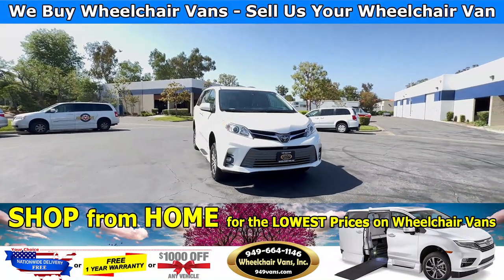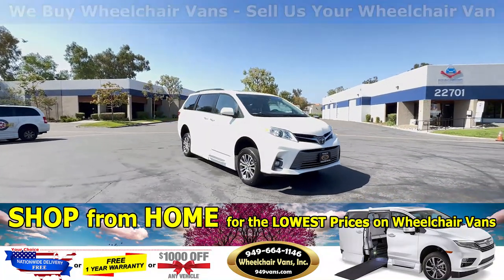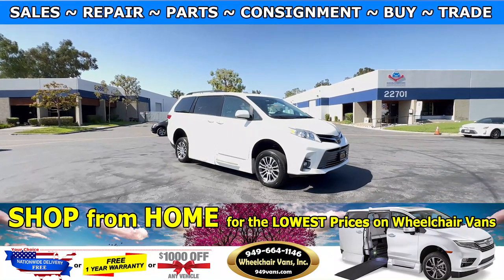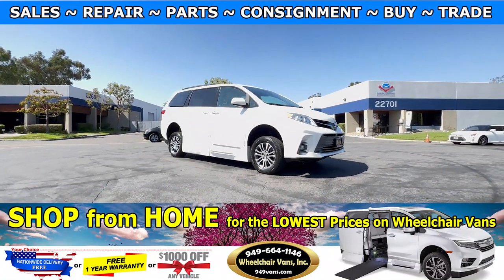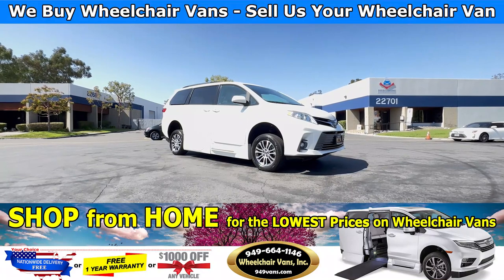For Sale 2019 Toyota Sienna XLE - VMI Power ONE TOUCH Infloor Ramp Side Loading Wheelchair Van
Sale priced $55,995 with Free Nationwide Shipping For Sale 2019 Toyota Sienna XLE - VMI NorthStar Power ONE TOUCH Infloor Ramp Side Loading Wheelchair Van